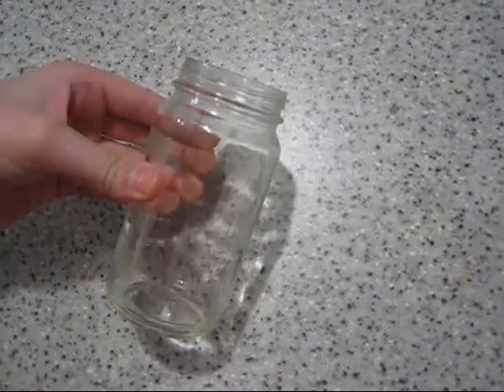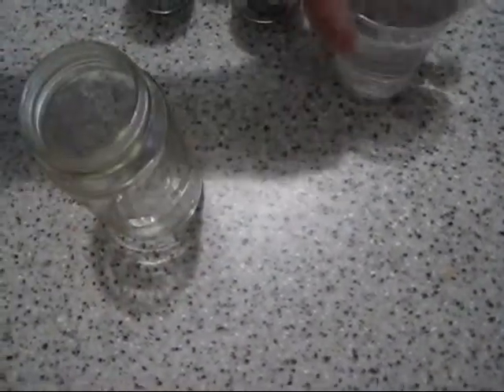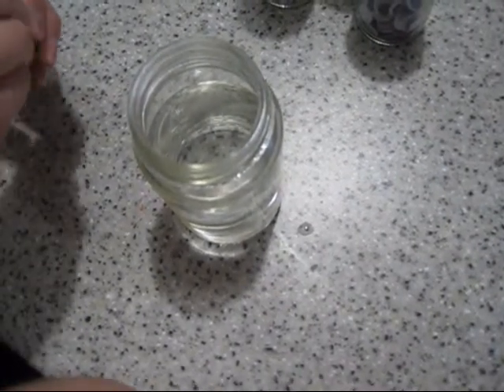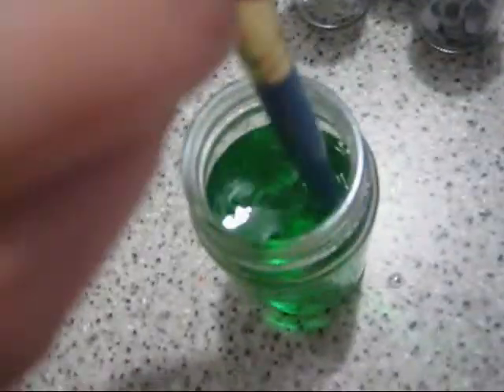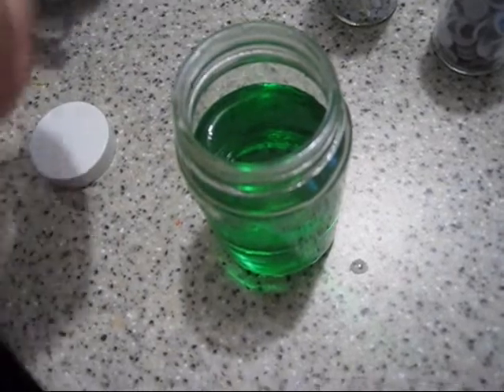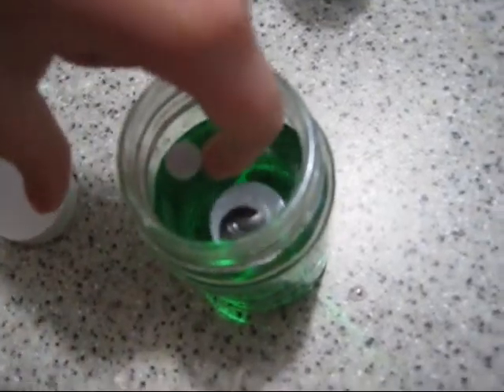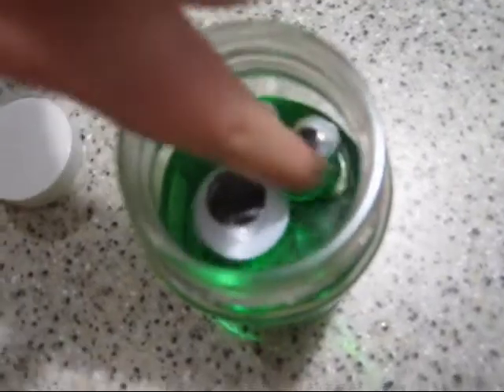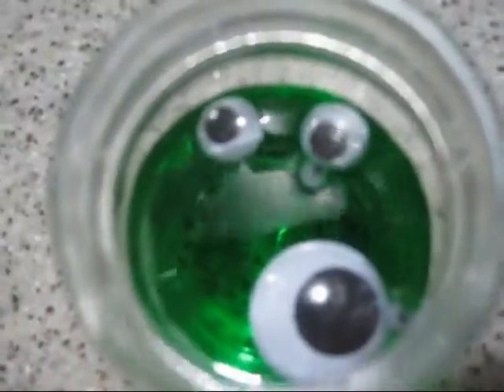how to make green water with googly eyes